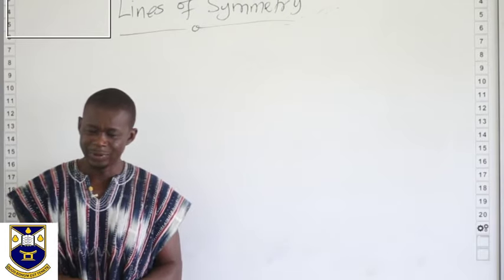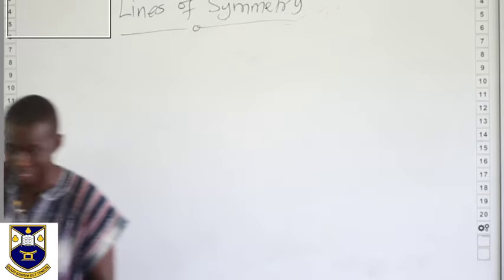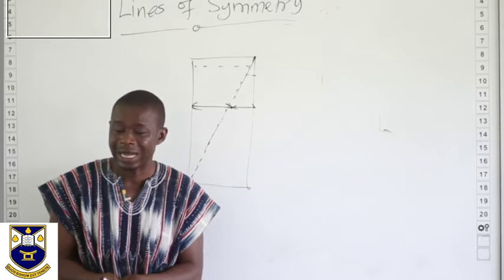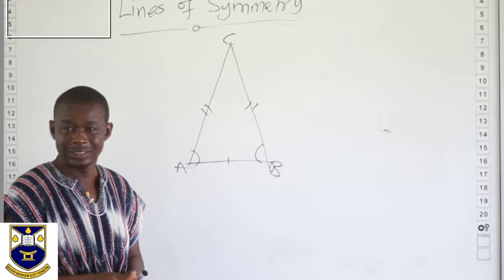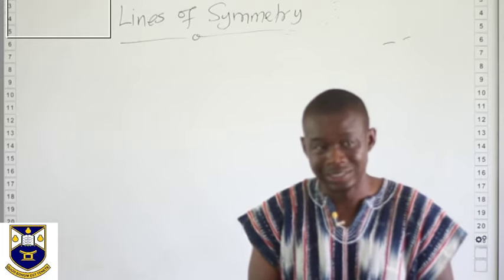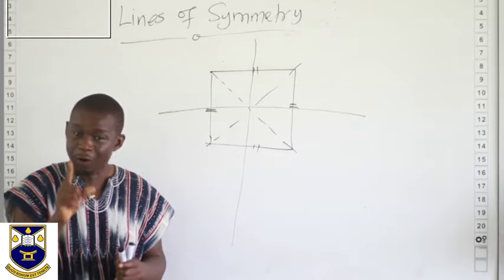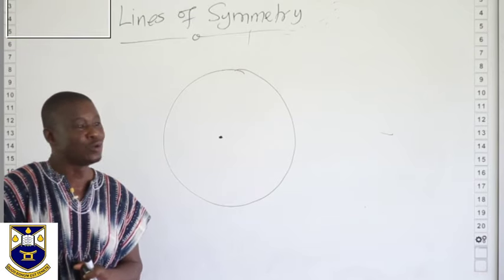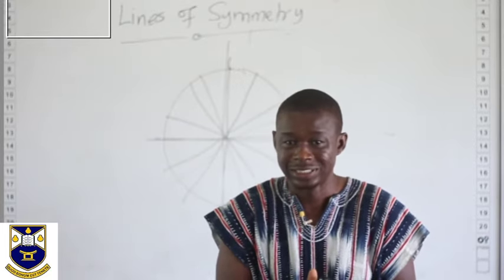LINES OF SYMMETRY OF PLAIN FIGURES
BY PETER ANAYITIME